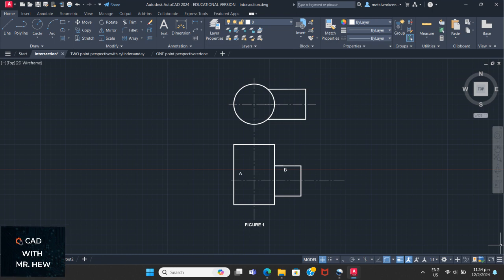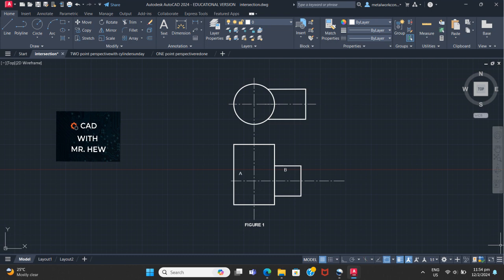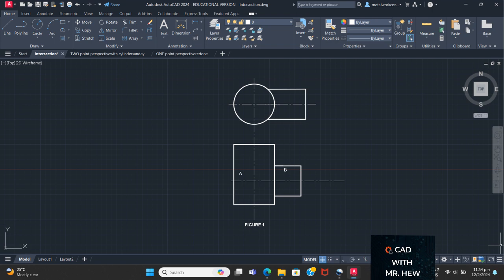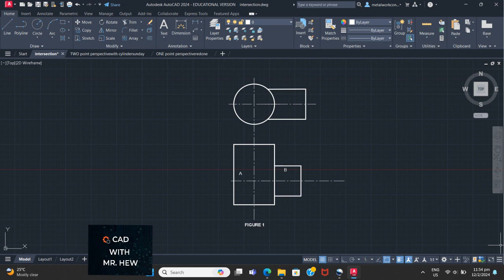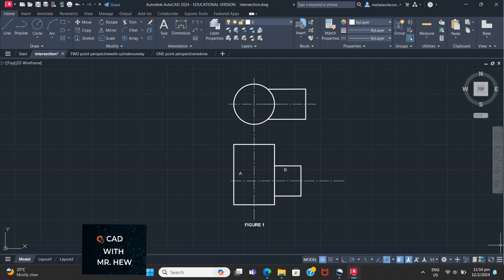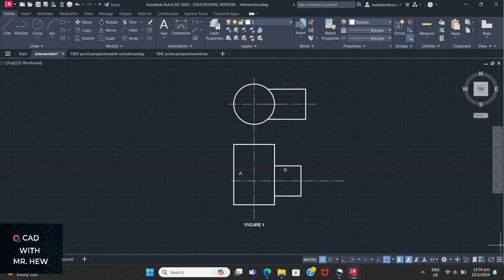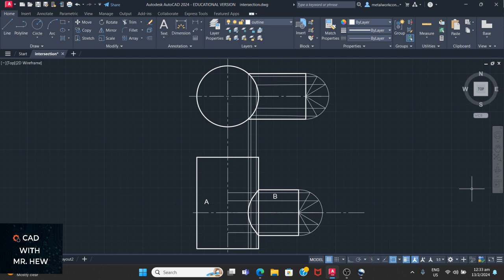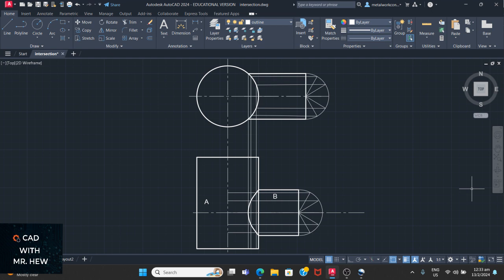Intersection of solids - tee pipe joint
Intersection of solids for a tee pipe joint.